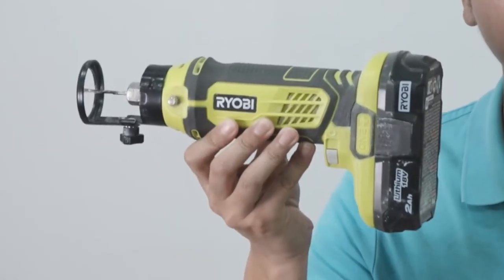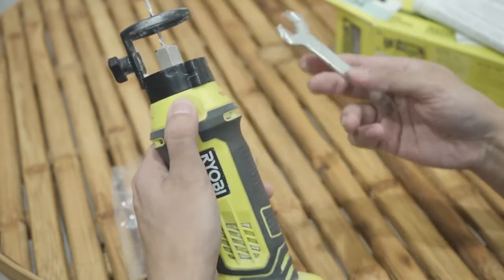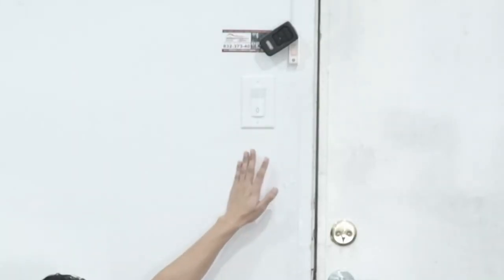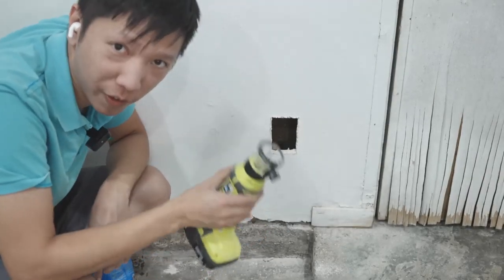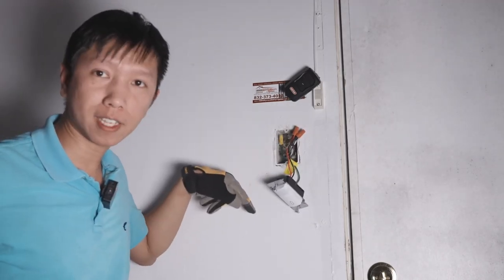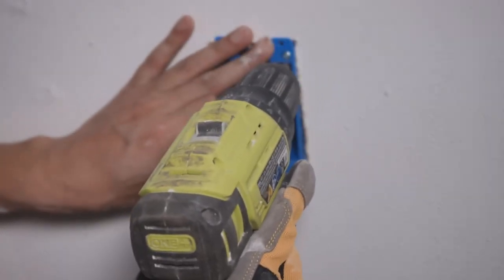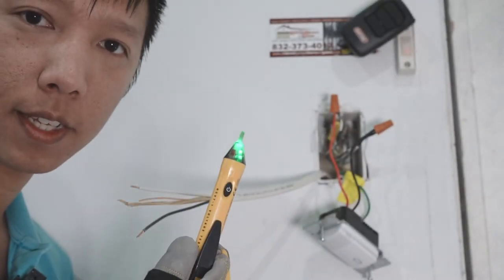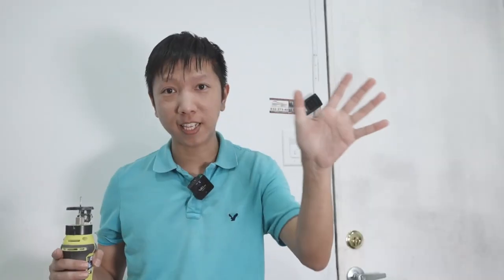$50 Ryobi P-531 One+ 18v Battery Rotary Drywall Cutter Showcase